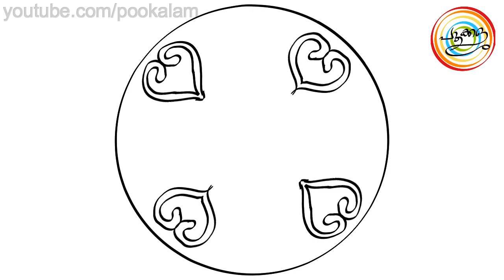how to draw a simple onam atha pookalam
Pookalam also known as flower carpet is the traditional design which is put on ground in view of onam.Onam is a festival celebrated in kerala.It is a time when people buy new clothes and put flower carpet.It is a great time to see boat race (vallam kali).Some of you must be familiar with flower rangoli.Rangoli designs are similar to pookalam designs.
This channel will help you to get more ideas and  new design on flower carpet (pookalam) making.